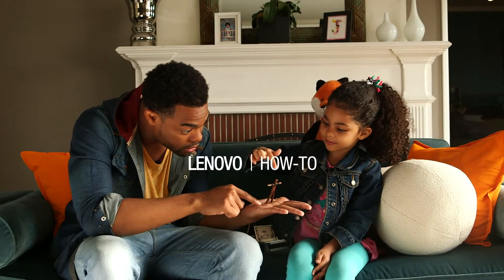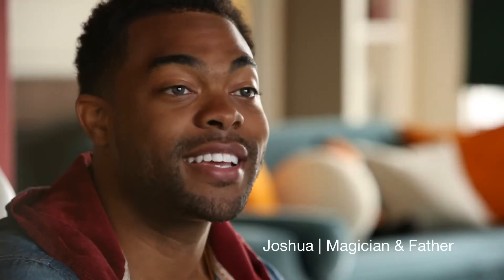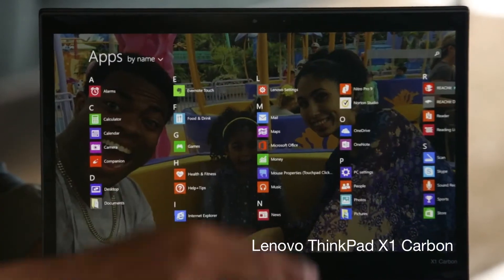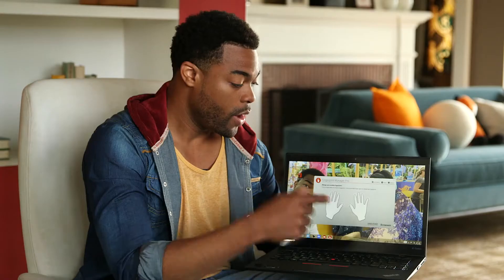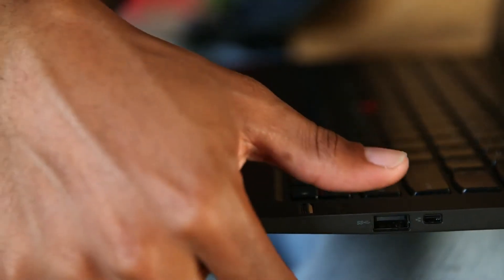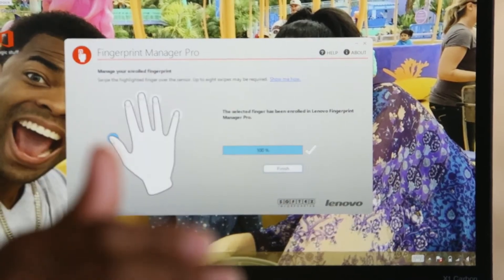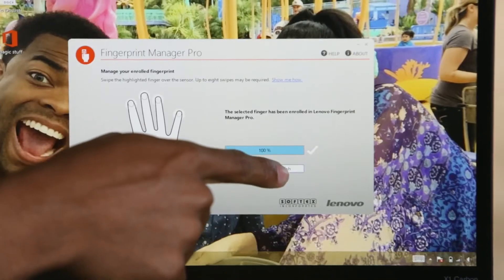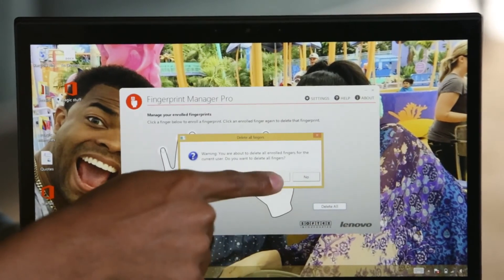How To Use Fingerprint Reader on ThinkPad X1 Carbon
Learn how to use the fingerprint reader on the ThinkPad X1 Carbon